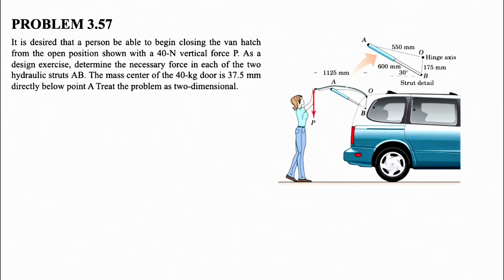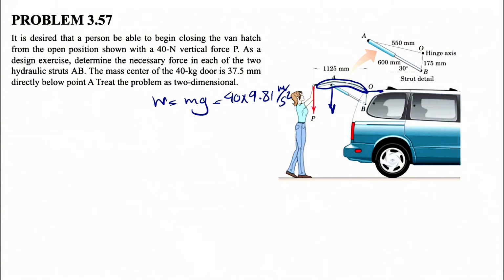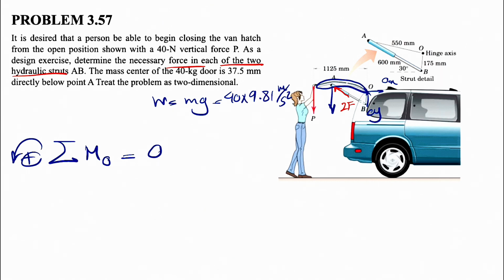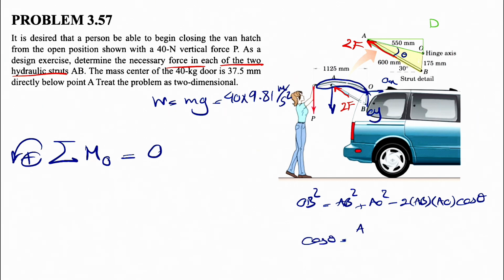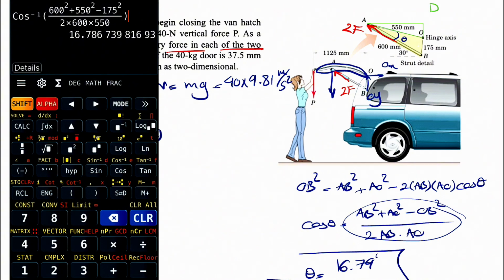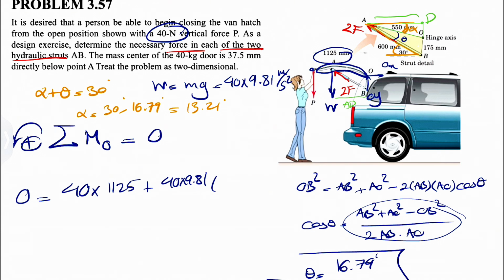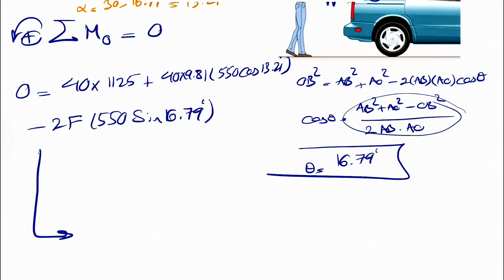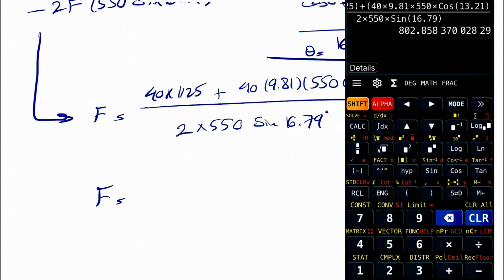3.57 | How Much Force to Close a Van Hatch? Find Out!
Solved Problem 3.57 | Engineering Mechanics-Statics-8th edition-J.L. Meriam & L.G. Kraige:

It is desired that a person be able to begin closing the van hatch from the open position shown with a 40-N vertical force P. As a design exercise, determine the necessary force in each of the two hydraulic struts AB. The mass center of the 40-kg door is 37.5 mm directly below point A Treat the problem as two-dimensional.